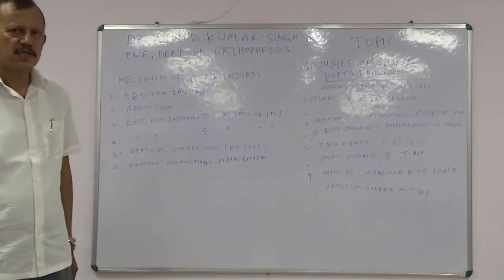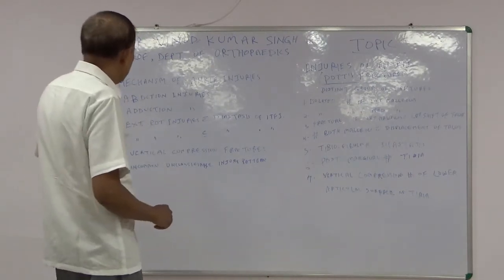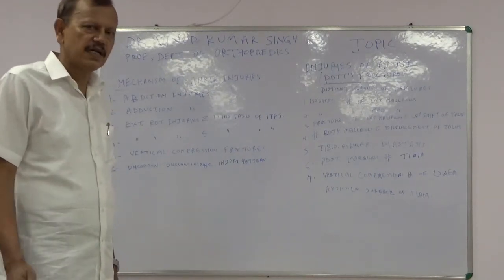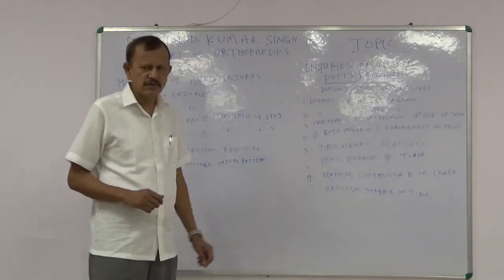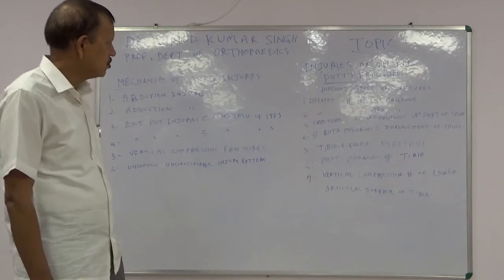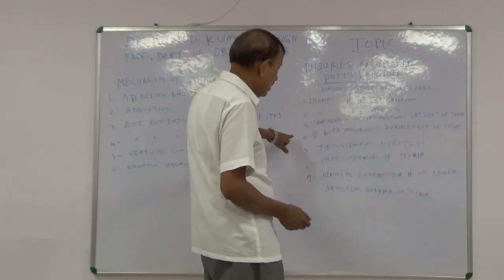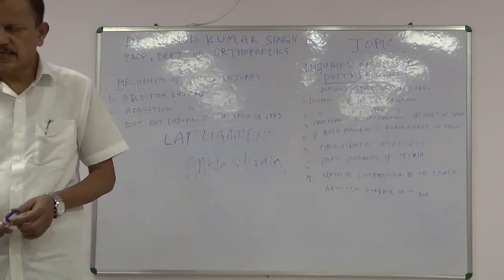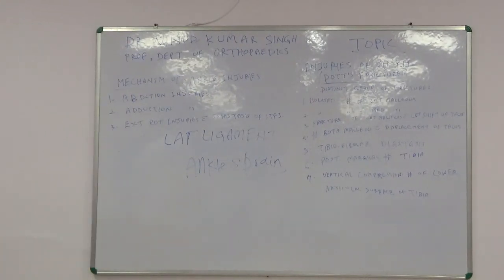Dr Vinod Kumar Singh, Prof , Deptt of Orthopaedics 22 08 2020